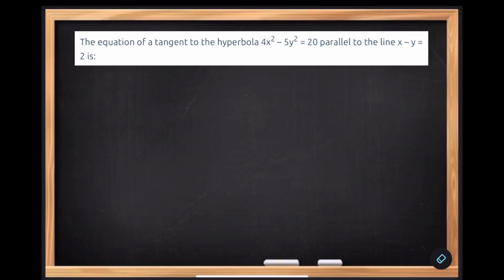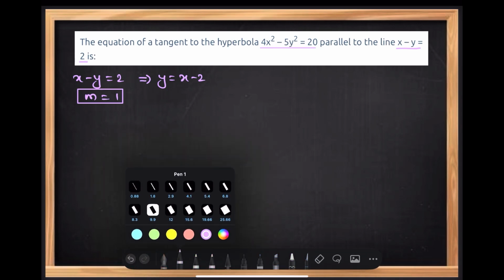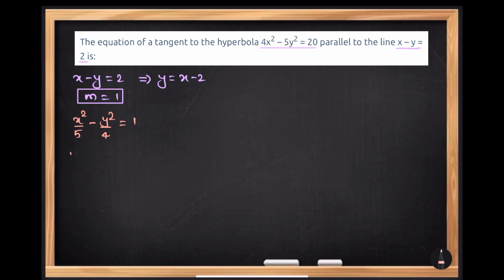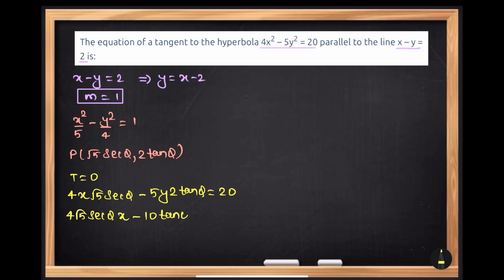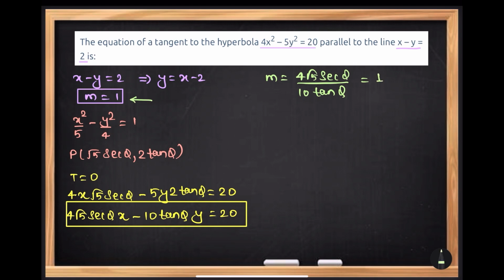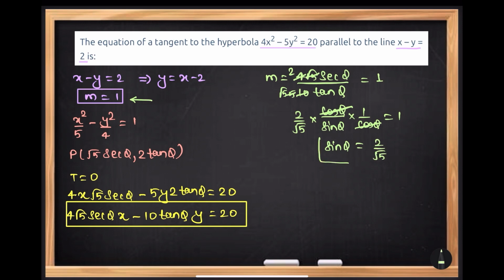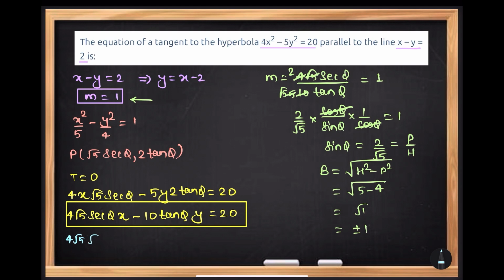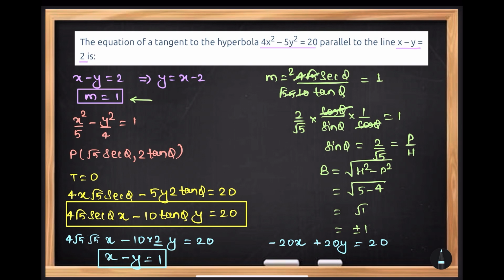D5_The equation of a tangent to the hyperbola 4x²-5y²=20 parallel to the line x-y=2 is education